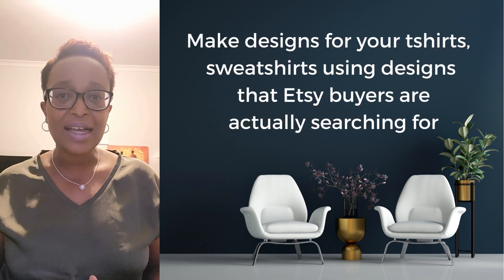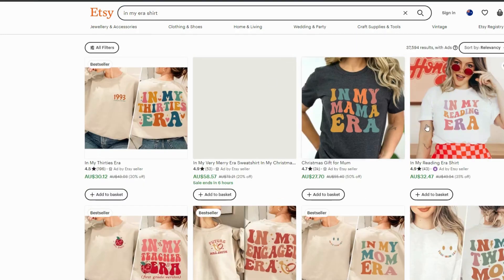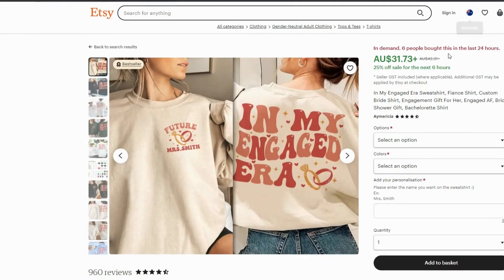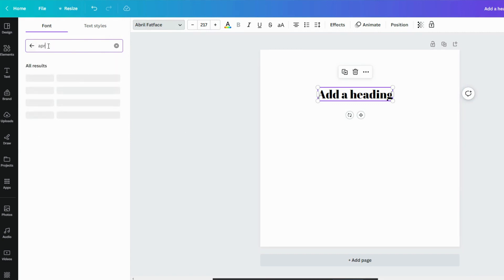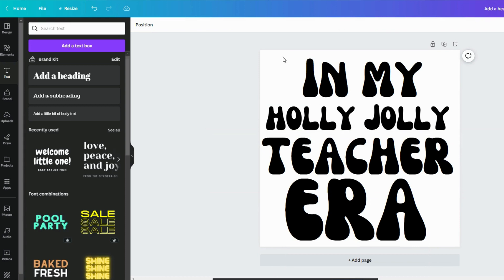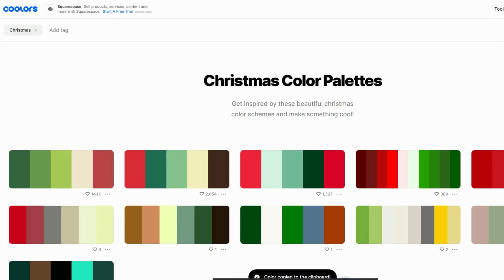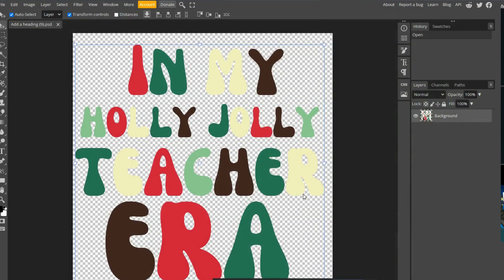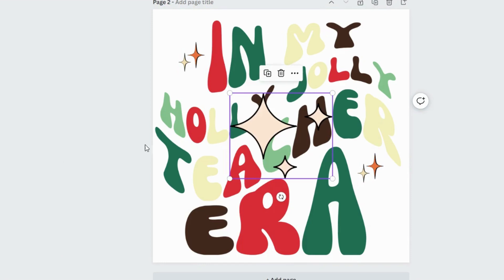Master this trending design to make sales this Holiday season with Etsy Print On Demand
Create THIS trending Christmas Design to Make Crazy Sales on Etsy with Print On Demand providers like Printify. Today I will show you a trending Q4 design that is making tons of sales on Etsy. I will also show you how to recreate this design so you can start making sales on Etsy using Print On Demand.

Grab a FREE A-Z list of products you can make on your Cricut and sell today
@ronuebox (stan.store)